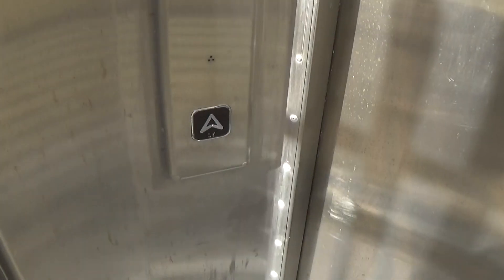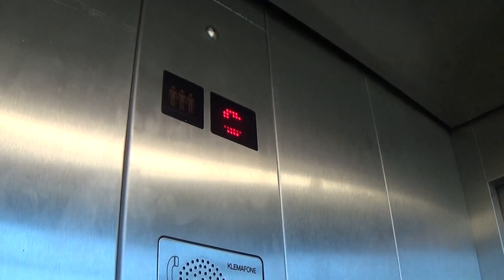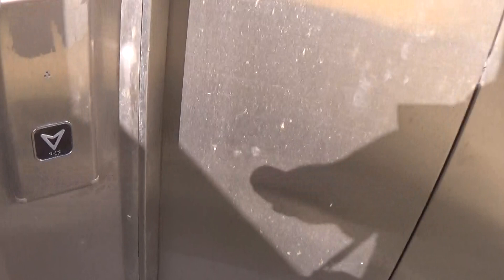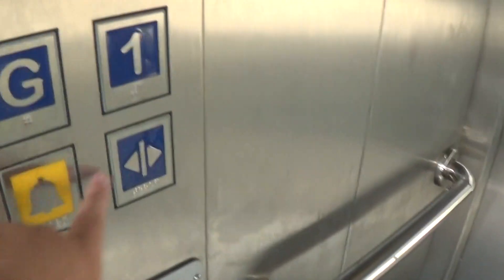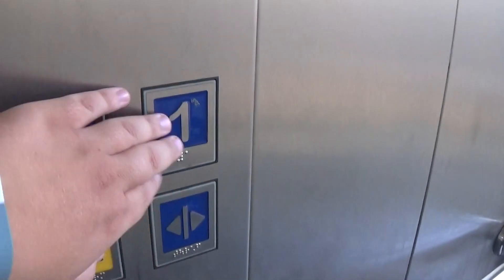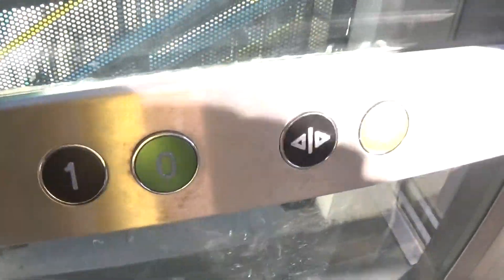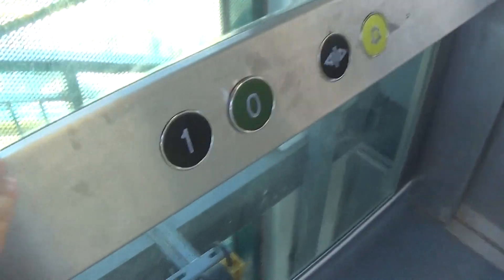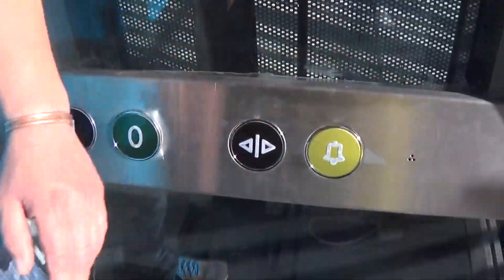Mid Western Lifts At The Laytown Train Station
mid western lifts at the laytown train station 2 Floors (G, 1,)